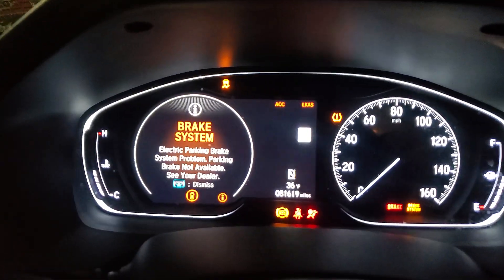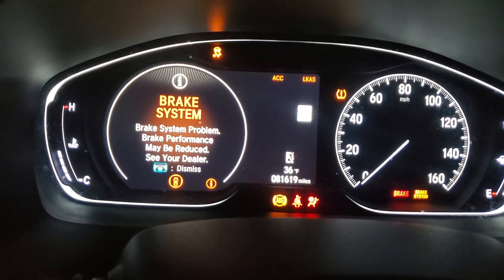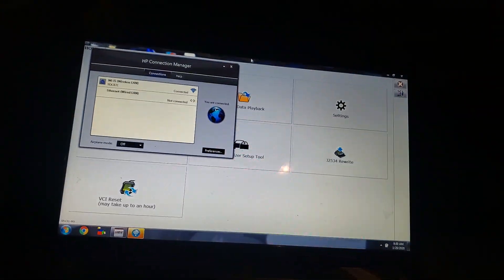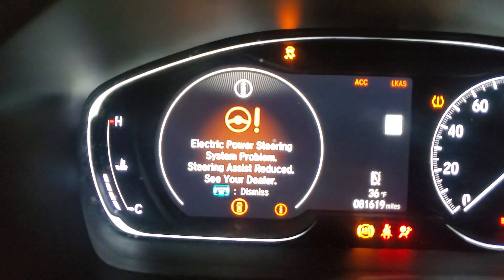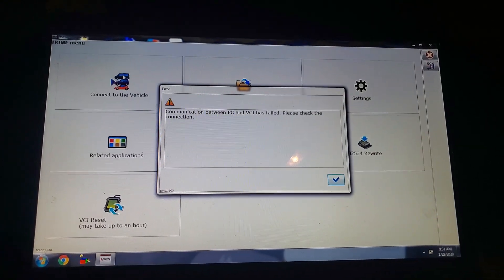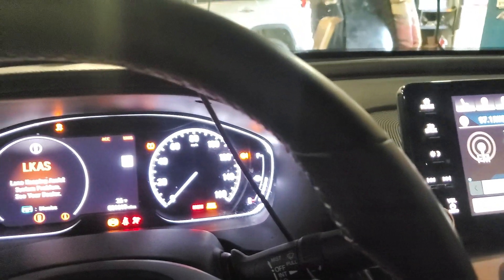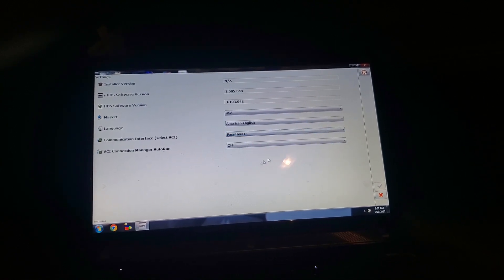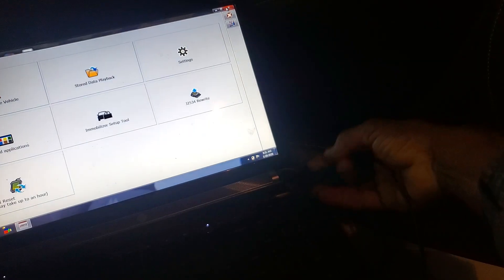2018 Honda Accord Anti Lock Brake Module